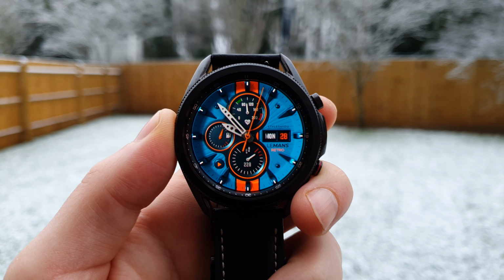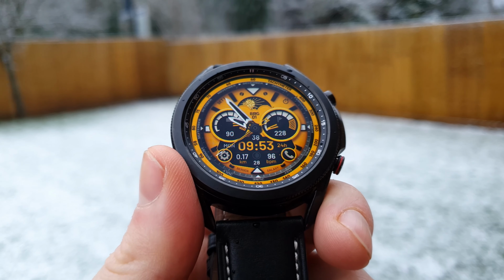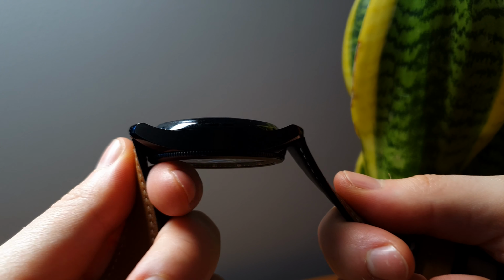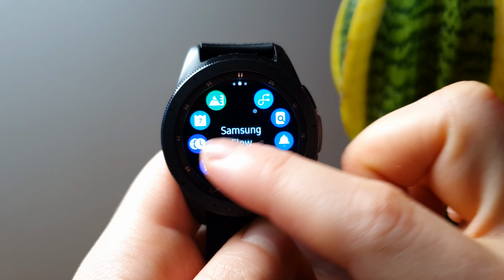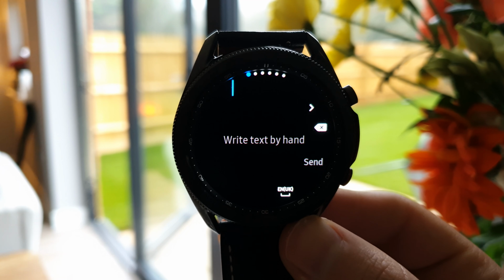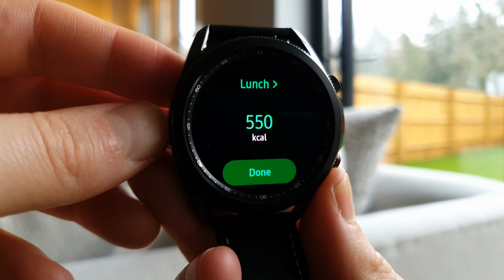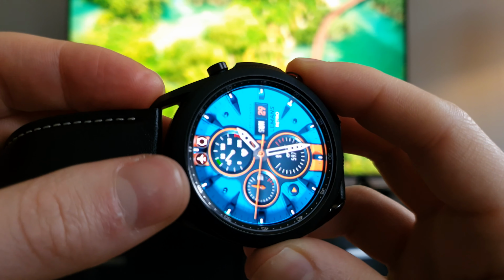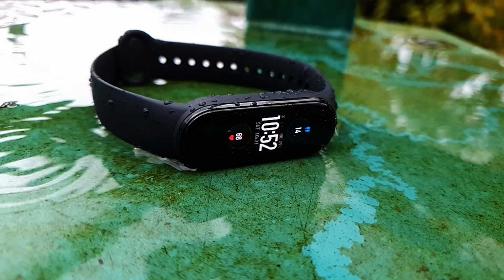Should You Buy A 1st Gen Galaxy Watch In 2021? (Galaxy Watch 3 VS Galaxy Watch)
Should you by the original, first generation galaxy watch in 2021? Or should you upgrade to the Samsung Galaxy Watch 3? In this Samsung galaxy watch vs galaxy watch 3 comparison video, I'll be talking about what's changed in the Galaxy Watch 3, since the first galaxy watch, and going over some of the new features the galaxy watch 3 has, that the original samsung galaxy watch is missing.

Choosing which galaxy watch is best for you, and which galaxy watch is best for your budget could prove a little difficult, in this video Im highlighting some of the key differences and improvements on the new galaxy watch 3, as well as briefly talking about the Galaxy Active 2 Smartwatch, and whether or not that might be a good choice of smartwatch for 2021.

Also I will point out at the end of the video, if you're not sure whether a galaxy watch is worth buying in 2021, there are other, cheaper options out there, if you're new to wearables, those being fitness trackers, many of which ive already reviewed on the channel, they do a lot of the same things samsungs smartwatches do, just in a much smaller package, and may even be a better option for tracking your heart rate and steps on a budget.

If you want anymore information on the galaxy watch or galaxy watch 3,k check out my dedicated reviews and unboxings on the channel. Also I have plenty of Galaxy Watch faces videos and best galaxy watch app videos help you make a decision!

0:00 Should you buy a first gen galaxy watch in 2021? |
0:31 Original Galaxy Watch in 2021?
0:59 Whats changed in the galaxy watch 3?
1:58 Galaxy Watch battery life vs galaxy watch 3 battery life
2:52 Does the galaxy watch have the same processor as the galaxy watch 3?
3:57 Will the original Galaxy Watch get updates?
5:00 Does the 1st gen galaxy watch have Blood oxygen/ECG?
5:32 Galaxy Active 2 blood oxygen update
5:59 Galaxy Watch, GPS, Steps, Heart Rate, Sleep tracking..
6:20 Is the original galaxy watch still worth buying in 2021?
6:40 Galaxy Watch 3 worth it?
7:05 Which Samsung Galaxy Watch should you buy?
8:01 Best Smartwatch alternatives on a budget

1st Gen Galaxy Watch Prices:

US LINKS:
Galaxy watch 46mm
Galaxy Watch 42mm Midnight Black
Galaxy Watch 42mm Rose Gold

GERMANY LINKS:
Galaxy watch 46mm
Galaxy watch 42mm

CANADA:
Galaxy Watch 46mm
Galaxy Watch 42mm

UK LINKS:
Galaxy Watch 46mm